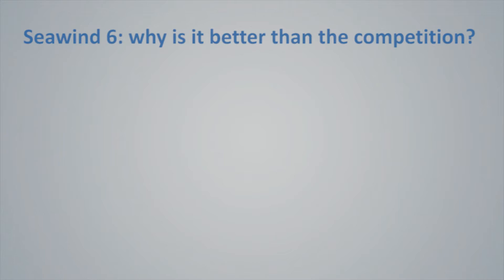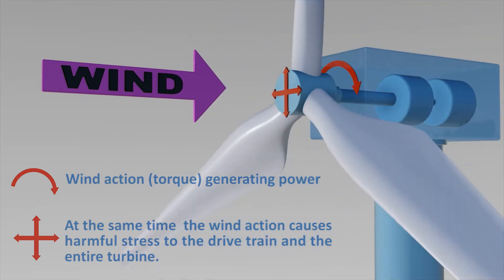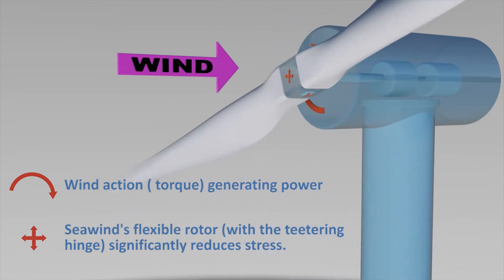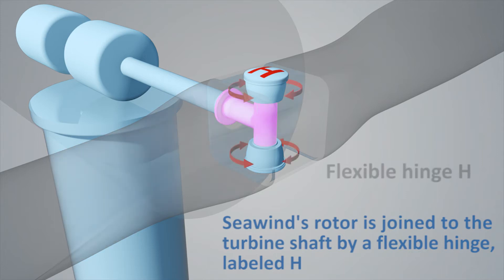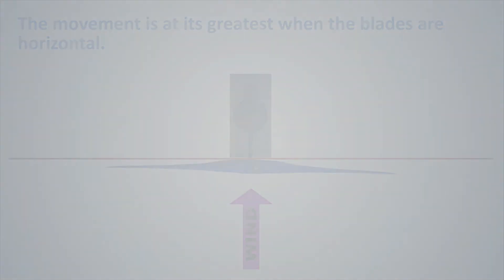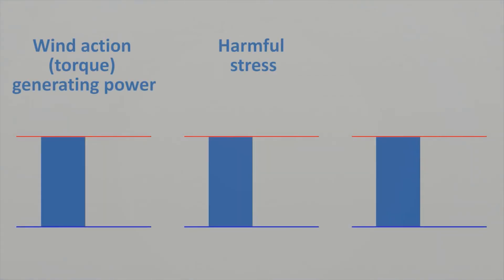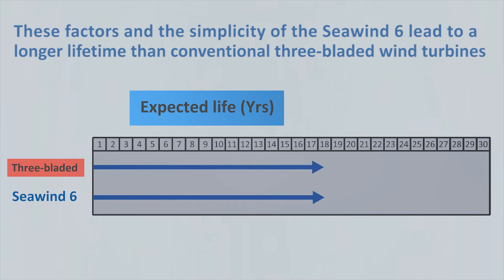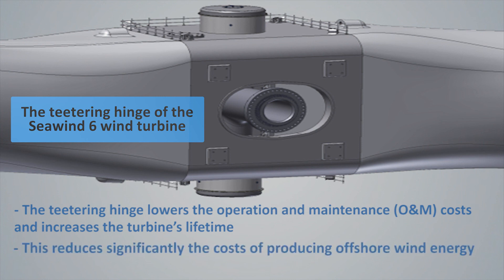Seawind Part 2: Extended Lifetime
The Seawind 6 has an extended lifetime as Seawind’s flexible rotor with teetering hinge significantly reduces stress.